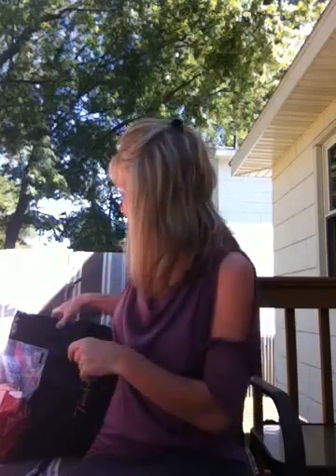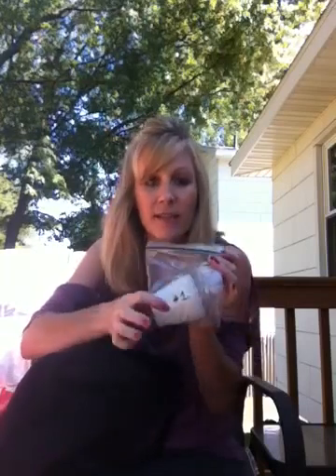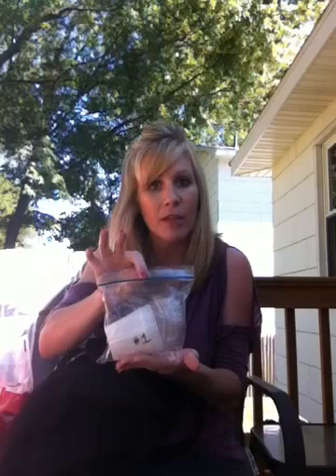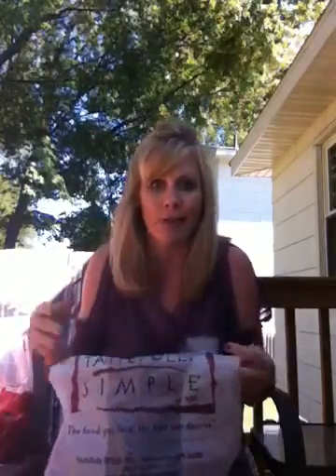A tip for Tastefully Simple Independent consultants